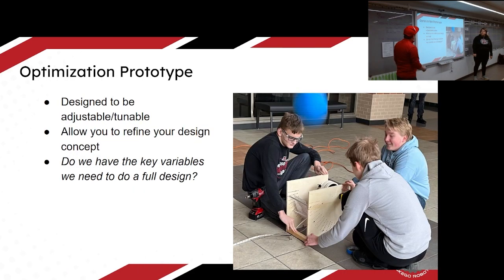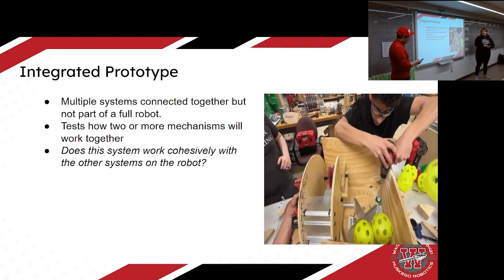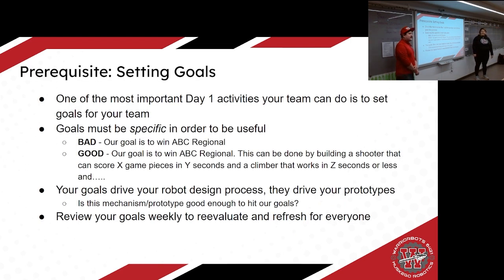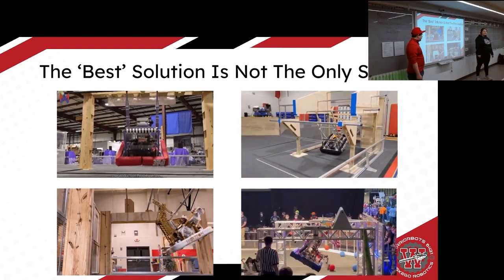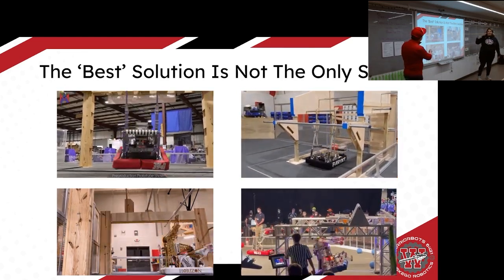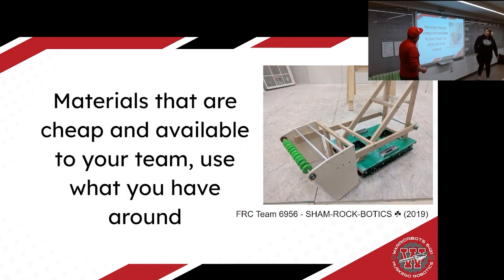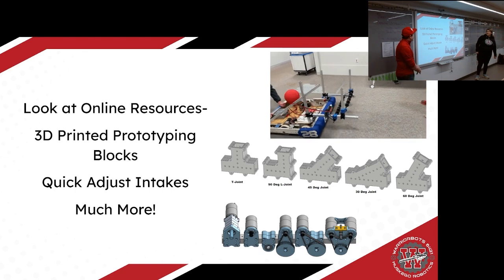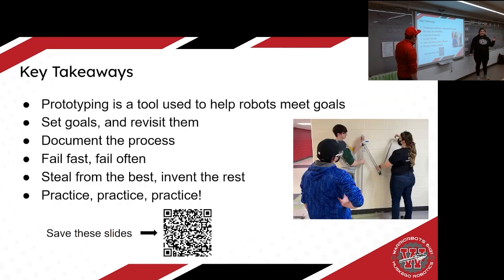Prototyping Strategies - 2024 Mukwonago Kickoff Workshops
Welcome to our 2024 Mukwonago FRC Kickoff series. In this presentation, Nick and Allison from Team 6421 talk about tools, strategies, and guiding principles to create effective prototypes.

We are Team 930, The Mukwonago BEARs.

While you are at it, take a peek at our other social media accounts: